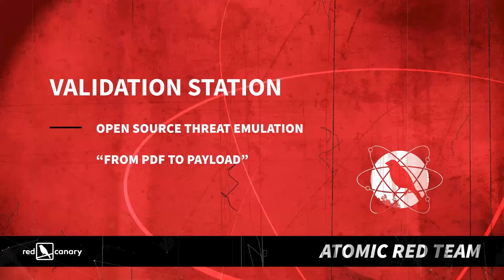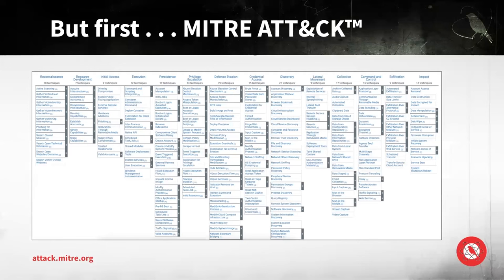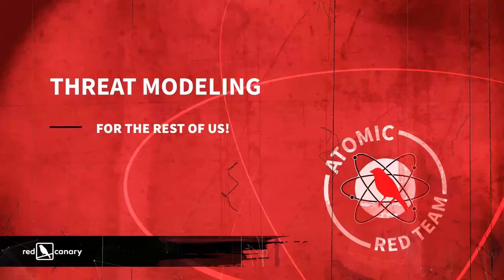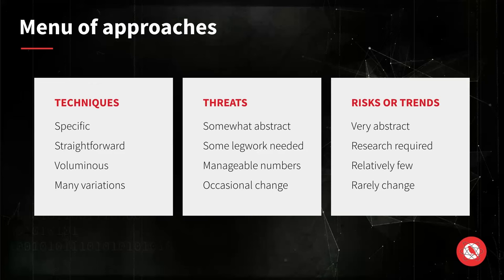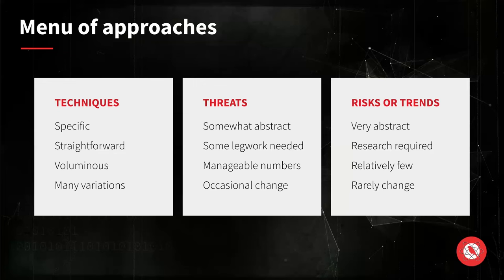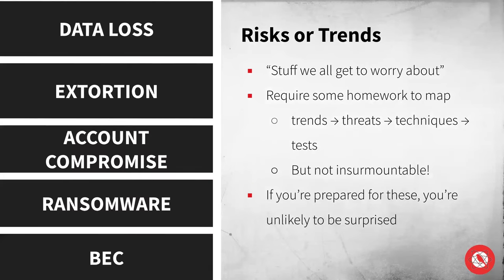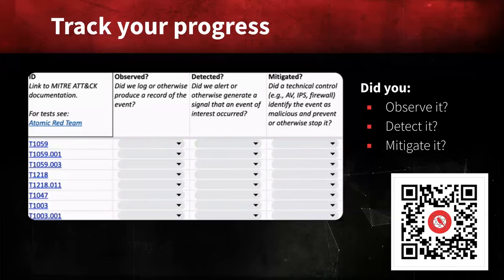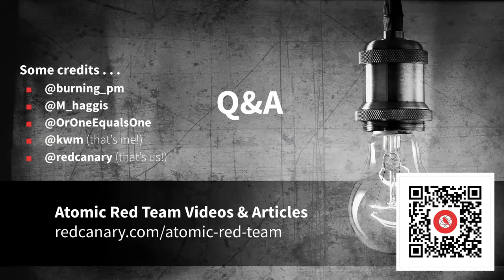Validation Station: Open source threat emulation | Atomic Red Team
Learn how to use Atomic Red Team to test security products, providers, and exercise your incident response program.

We’ll share use cases and test plans based on the most commonly encountered threats and adversary techniques, and discuss how to perform high quality tests in a short amount of time, but also how to operationalize testing at scale using tools that integrate and enhance Atomic Red Team.

Here on YouTube we'll be publishing how-to content about Atomic Red Team, threat hunting in security operations, MDR or Managed Detection and Response, and using the MITRE ATT&CK framework.